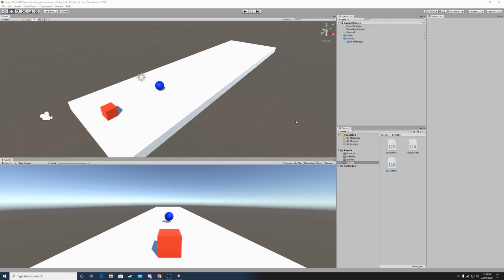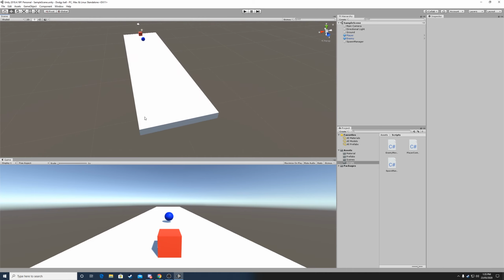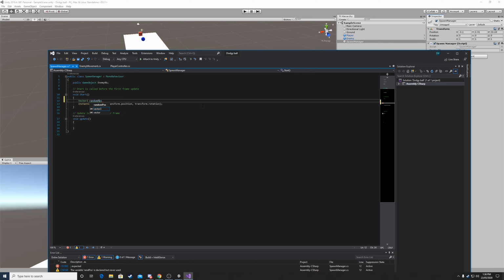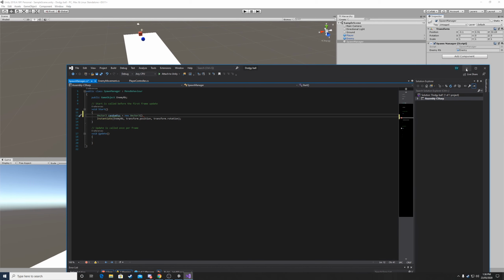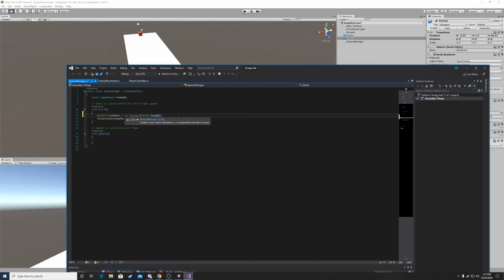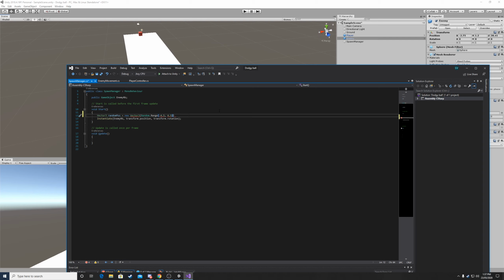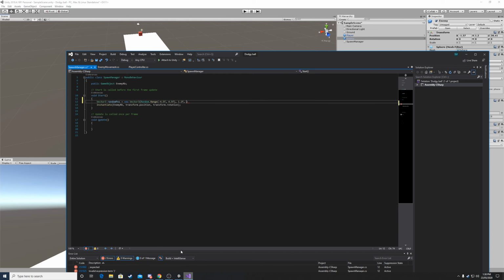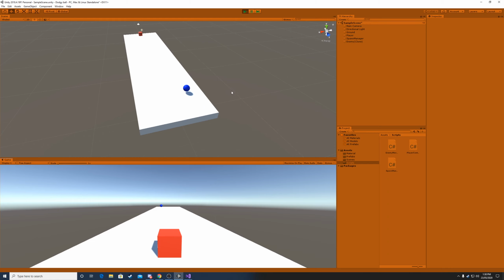How to randomize a spawn position//E10